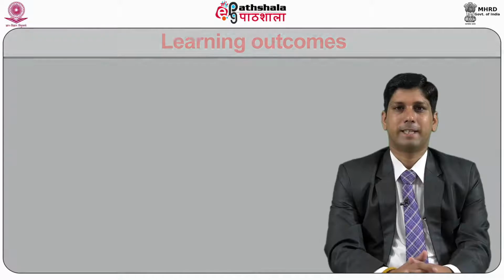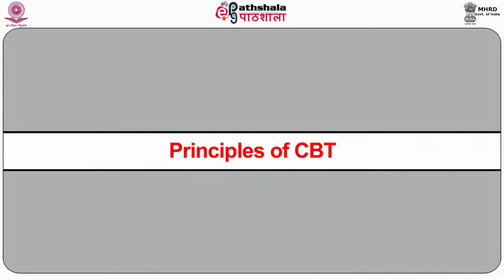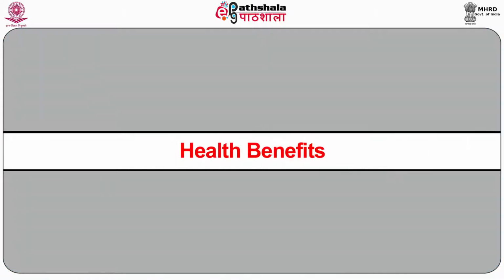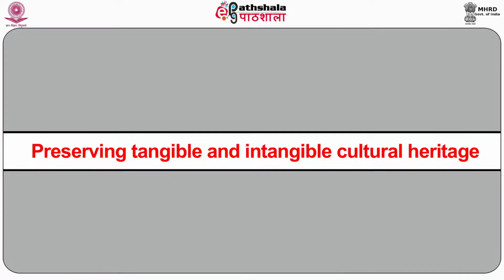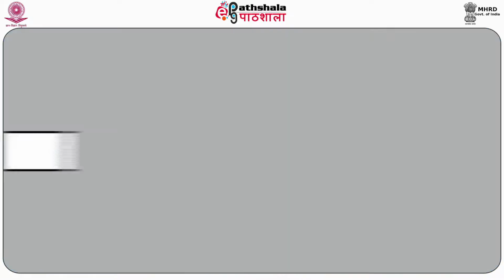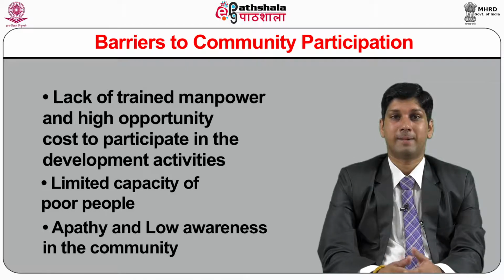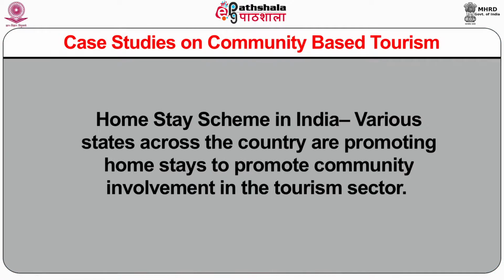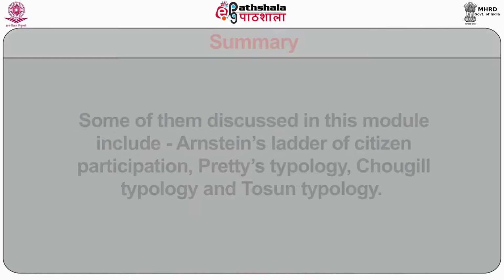M-13. Community Based Tourism